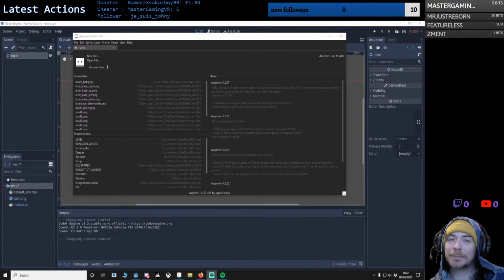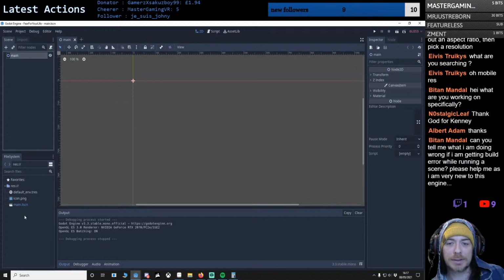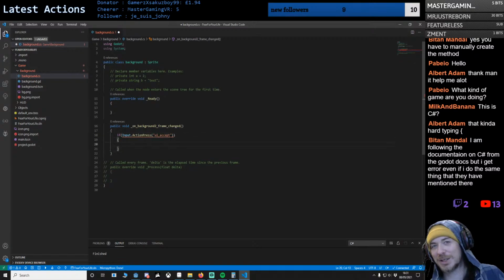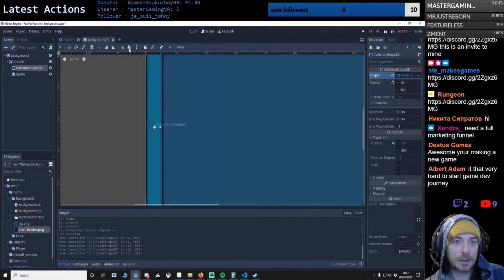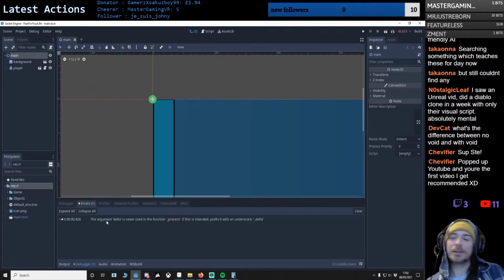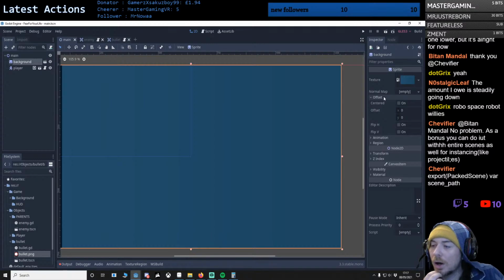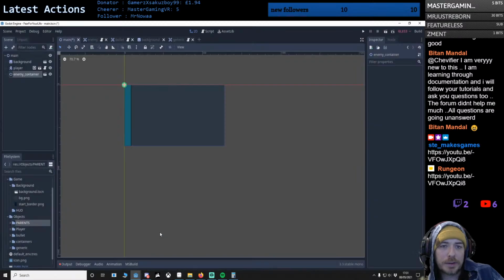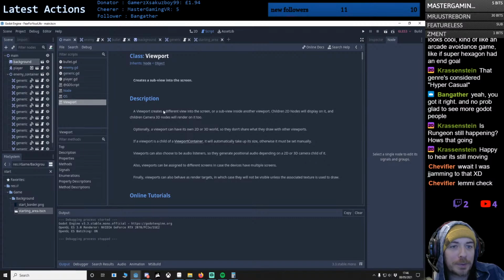Godot mobile game prototyping